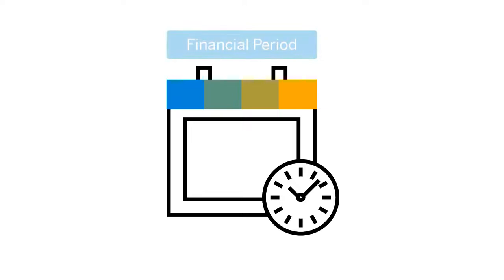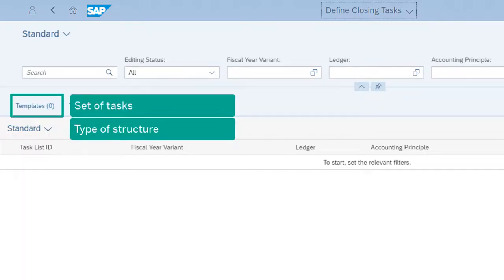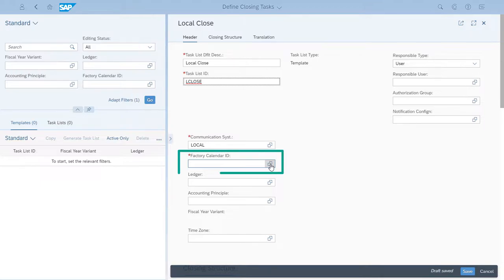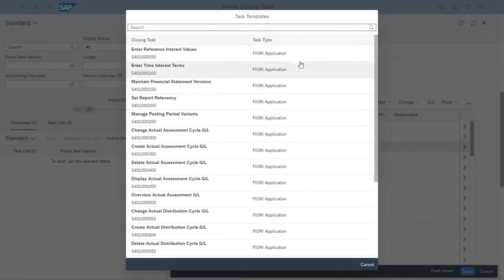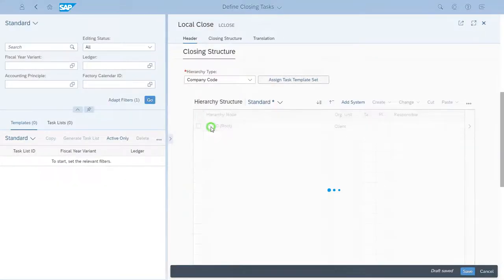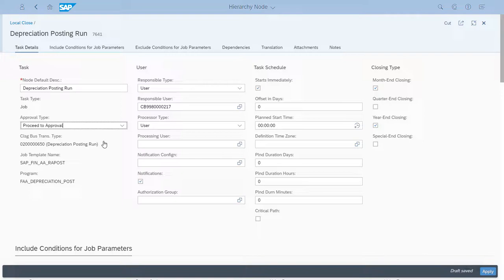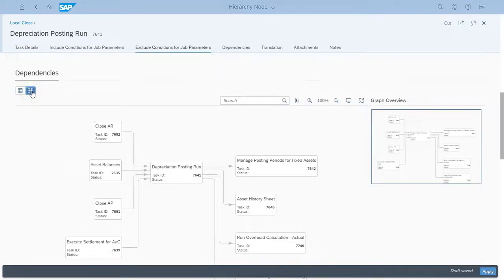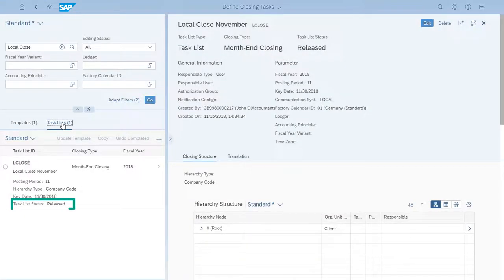Financial Closing - Defining Closing Tasks SAP S/4HANA Cloud 2011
Financial Closing in SAP S/4HANA Cloud offers easy-to-use task scheduling that harnesses all of the apps and processes involved in financial closing into a streamlined process that allows you to define, process, and monitor entity close.

For more information about defining closing tasks, see the SAP Help Portal